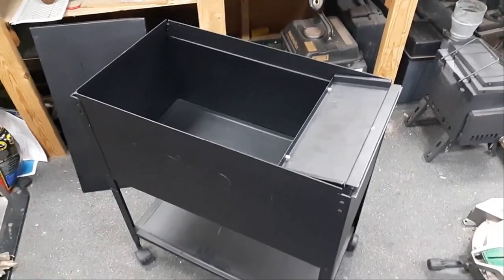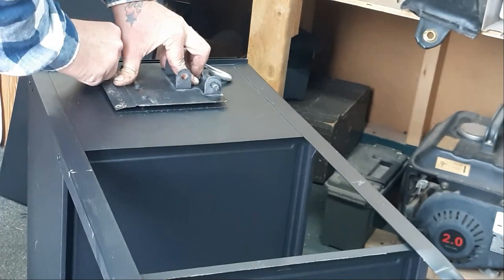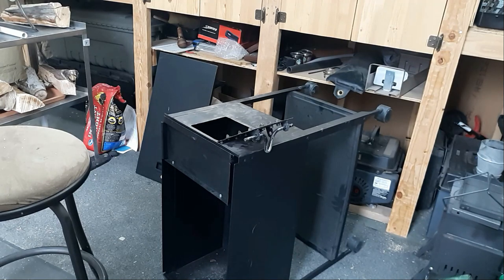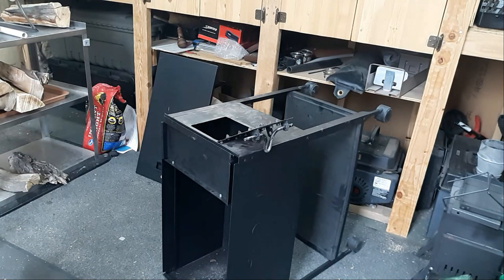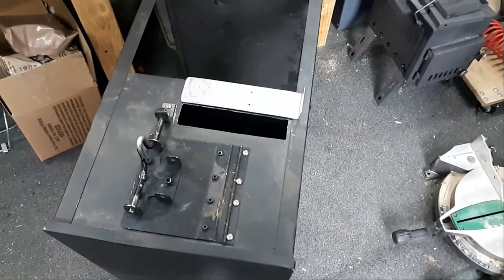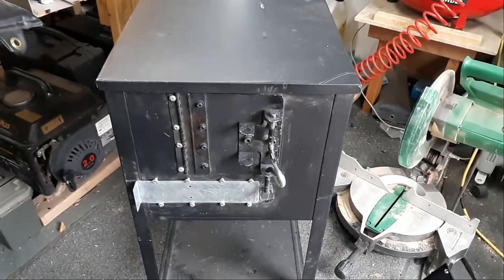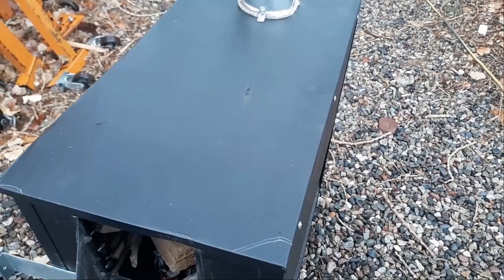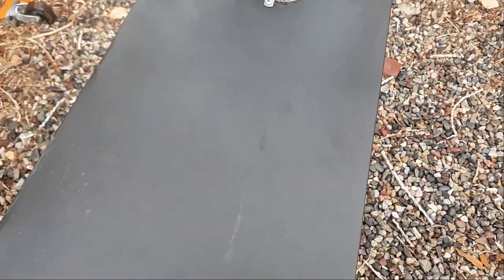DIY Tent stove build #4...from a rolling file cabinet!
Experimenting with tent stove build #4. Tent stove from a rolling filing cabinet!

Our Supporters:
Our Music is done by justinas Stanislovaitis. Please visit his page: